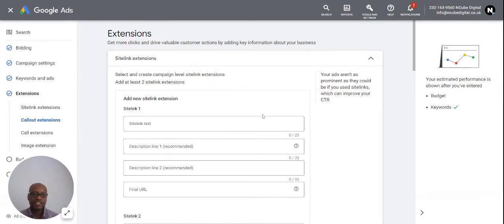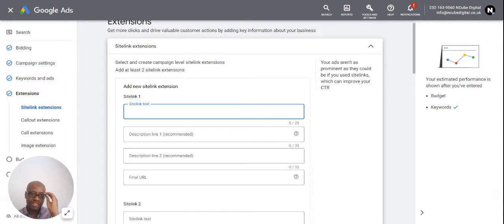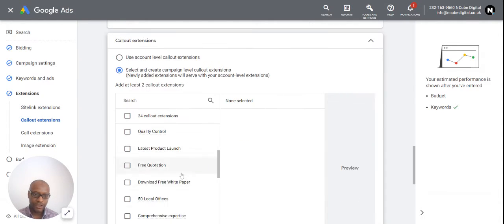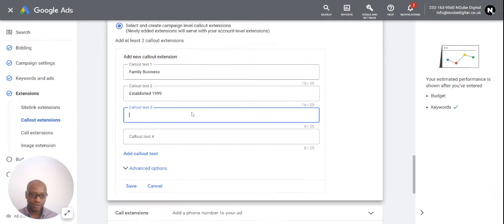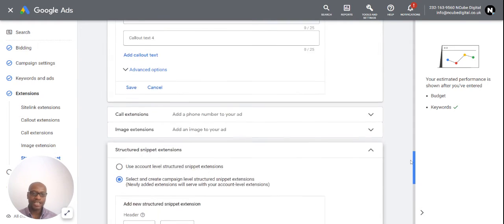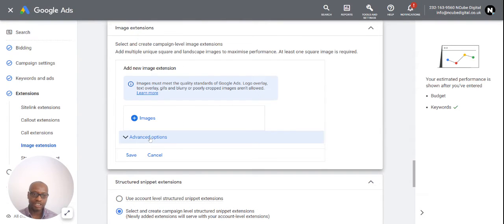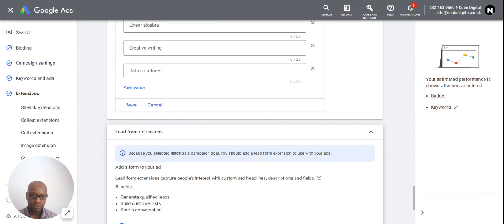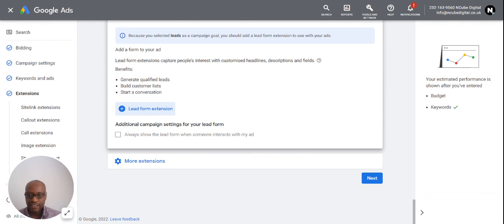How To Set Up Google Ads Ad Extensions